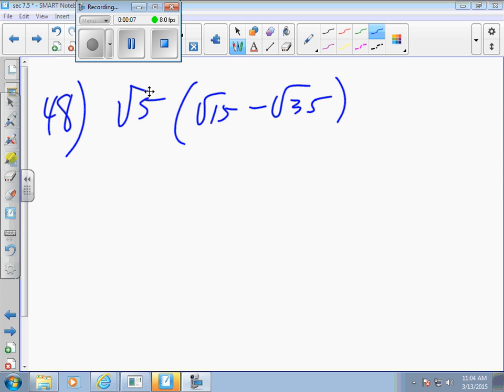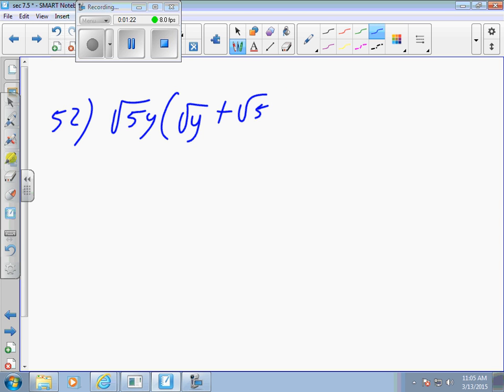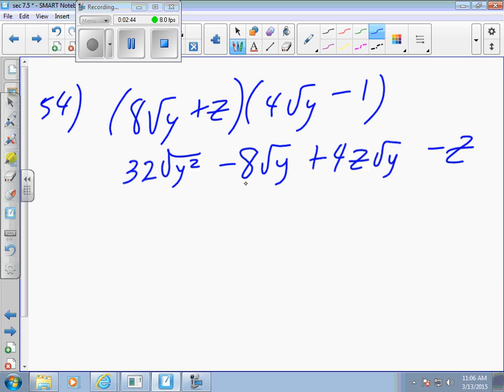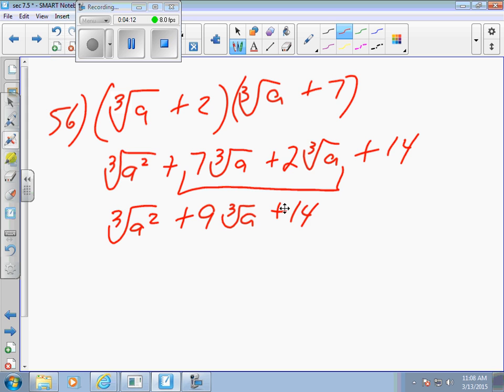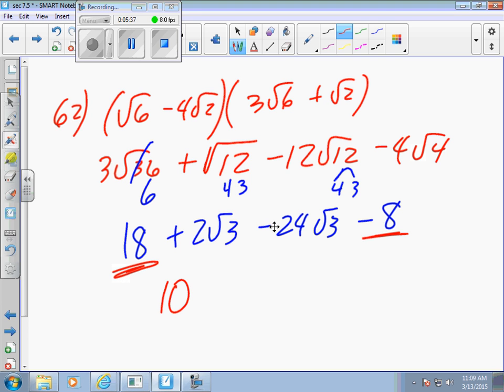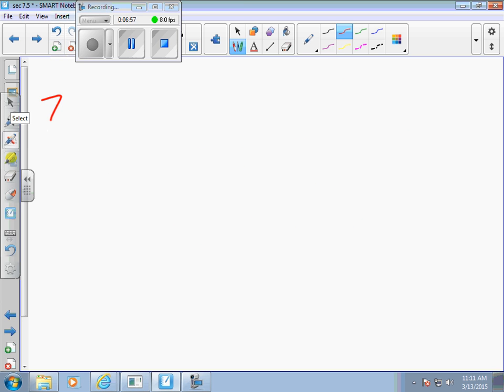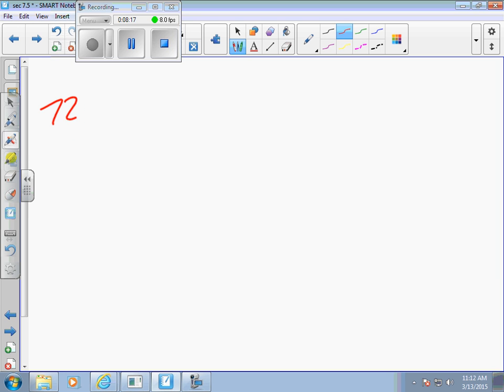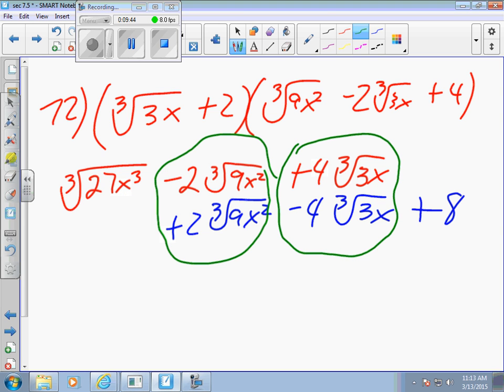sec 7 4 questions 48, 52, 54, 56, 62, 66, 70, 72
questions from sec 7.4